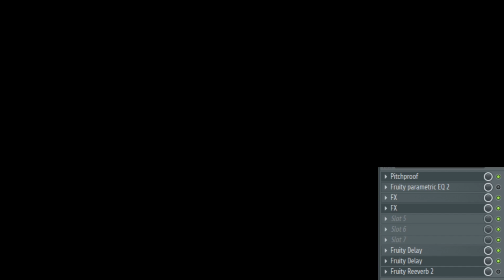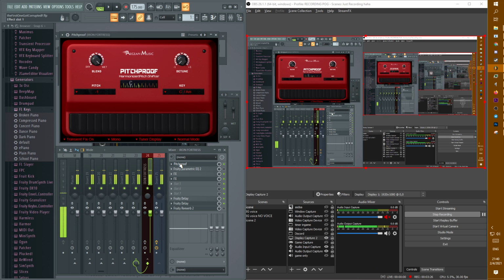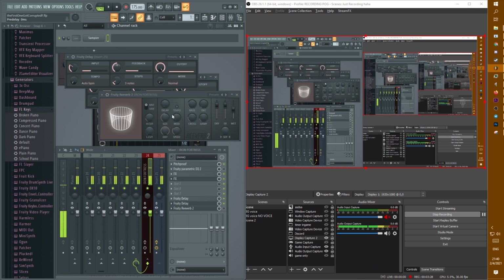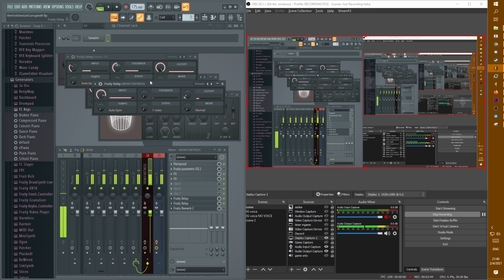Iron Fortress Sound Effect + Mic Preset tutorial (kinda) for FL Studio // Evil Robot Sfx ?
hello, I show how to make an "iron fortress" voice with fl studio.EZY Clap Iron

Yeah, name is kinda taken from Red Alert 3 Remix Mod.

Fortress Sound Effect + Mic Preset tutorial (kinda) for FL Studio // Evil Robot Sfx ?
Microphone Presets for FL Studio

0:00 - intro
0:16 - samples
3:24 - tutorial ig